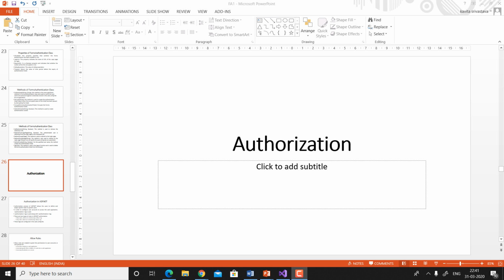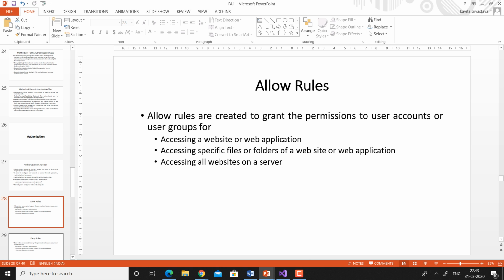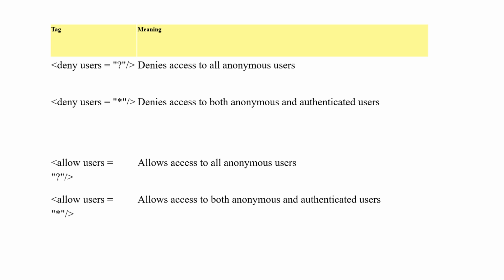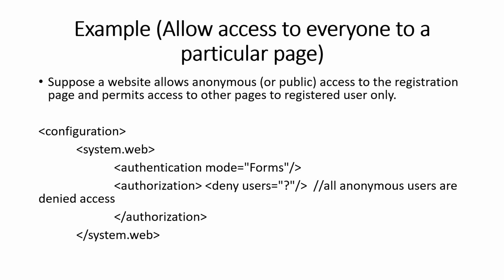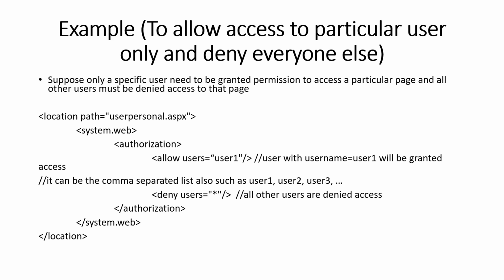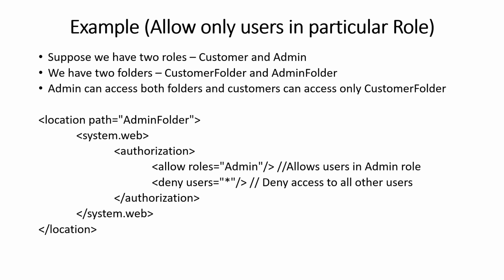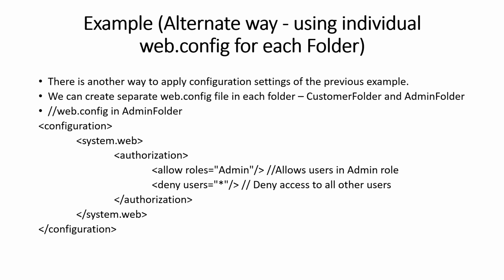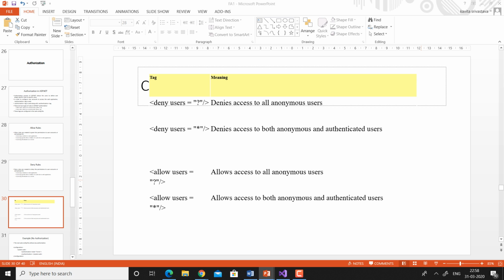Authorization in ASP.NET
This video lecture explains the authorization tag in detail